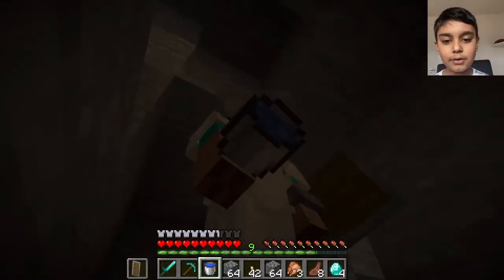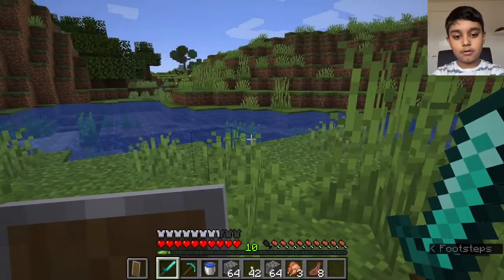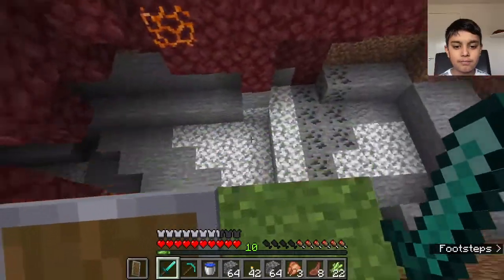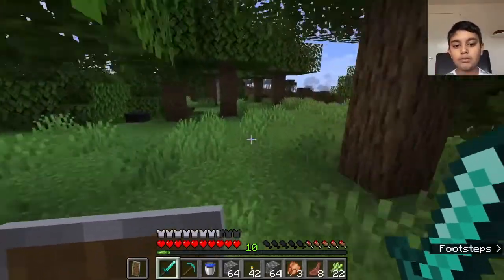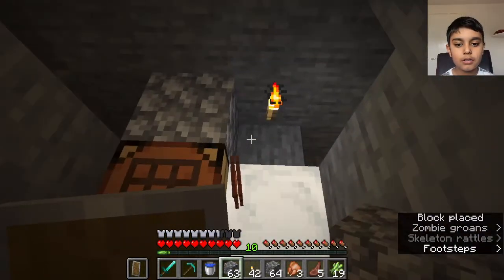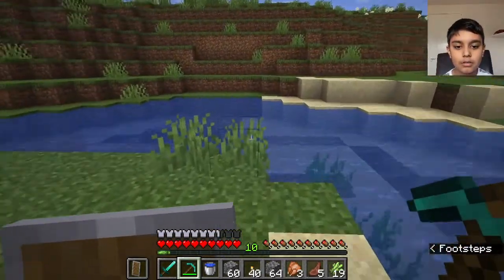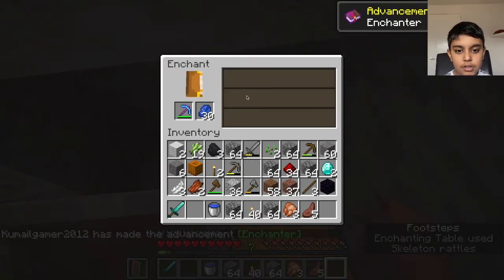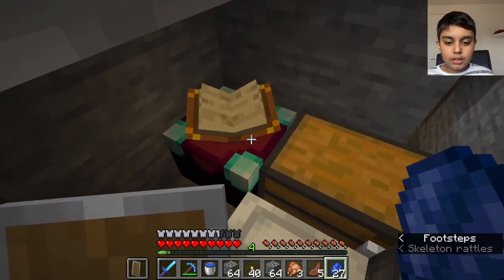Minecraft survival: HOW TO MAKE ENCHANTMENT TABLE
In this video you came to know how to make enchanting table fast.
how to make best enchanting table.
whta we need to make enchanting table.